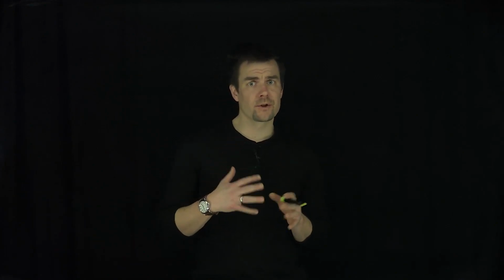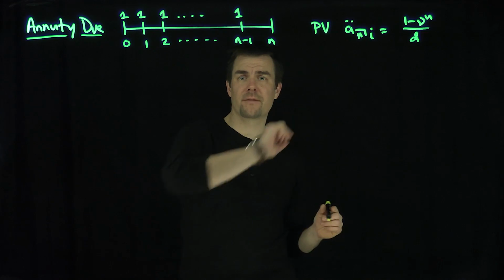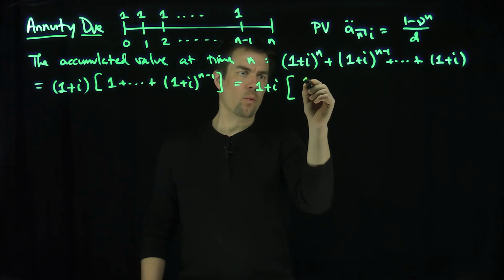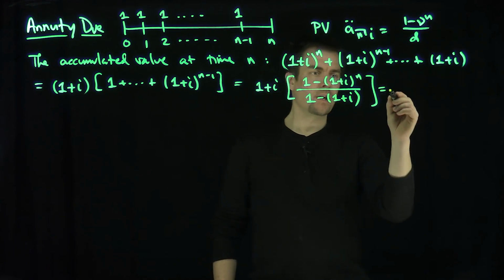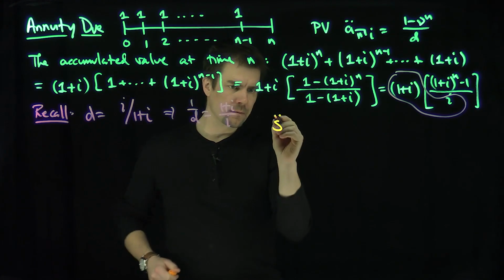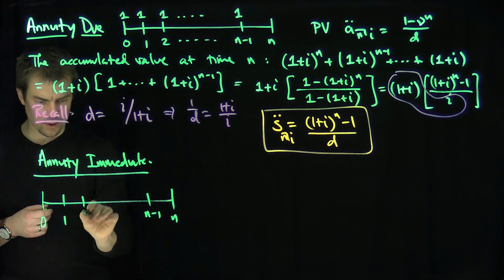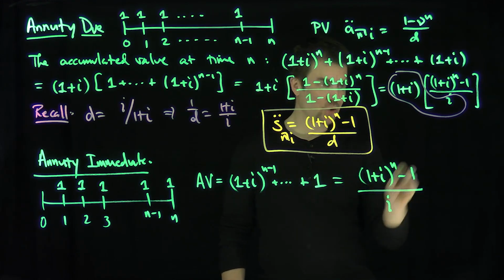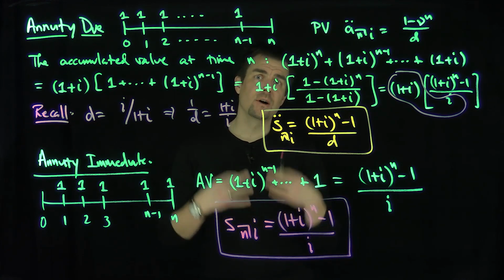Accumulated Values of Annuities Due and Annuities Immediate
We compute the accumulated value of annuities due and annuities immediate. We use the geometric series formula. We also introduce the actuarial notation "s bracket n, i" and "s double dot bracket n, i"